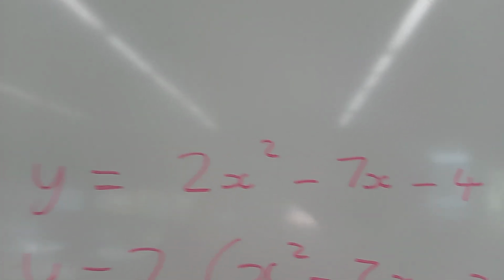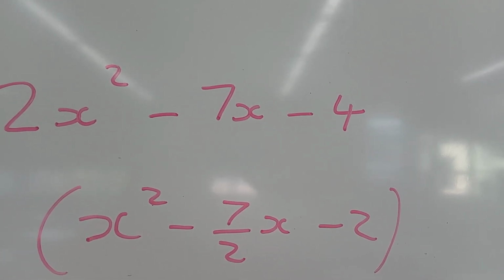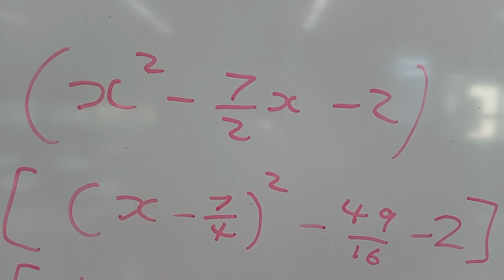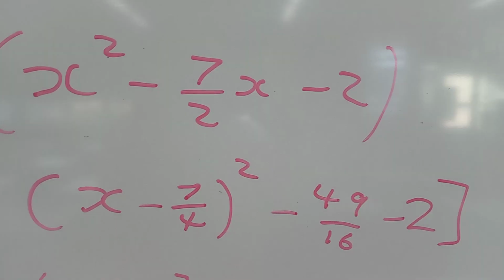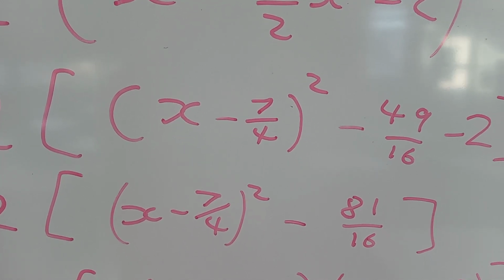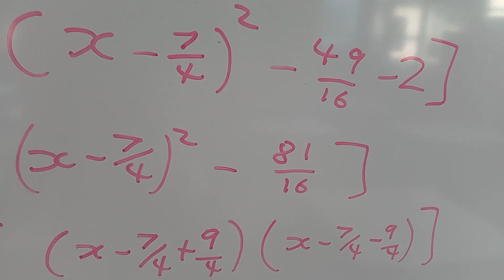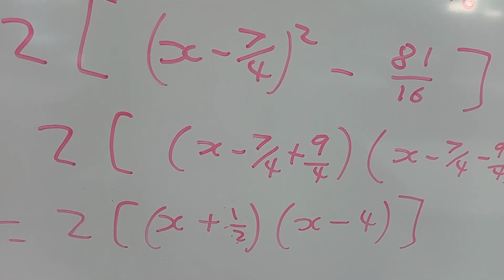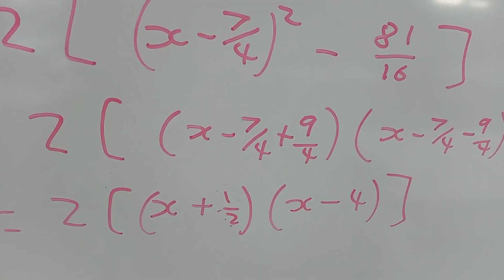Completing the square David Gould Gungahlin